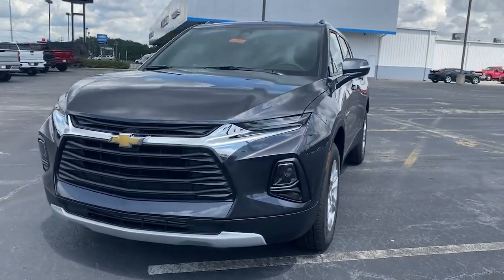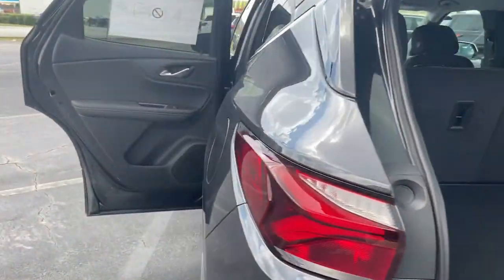2022 Chevrolet Blazer Lithia Springs, Douglasville, Powder Springs, Smyrna, Atlanta, GA 221009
Iron Gray Metallic New 2022 Chevrolet Blazer available in Lithia Springs, Georgia at John Thornton Chevrolet. Servicing the Douglasville, Powder Springs, Smyrna, Atlanta, GA area.

John Thornton Chevrolet
1971 Thornton Rd